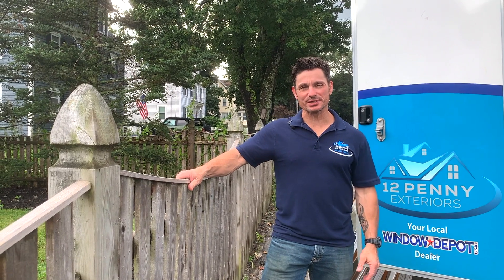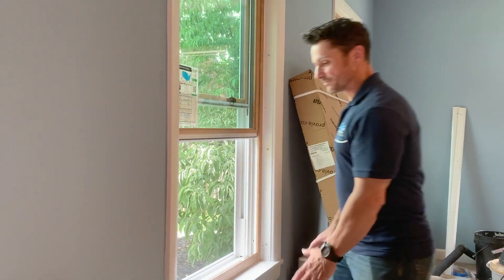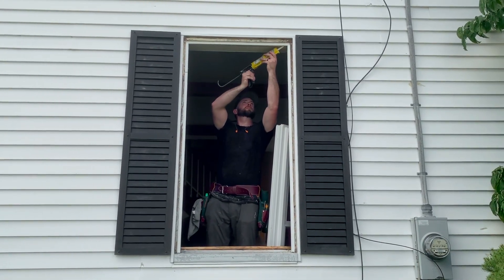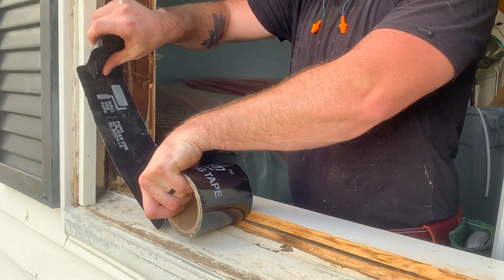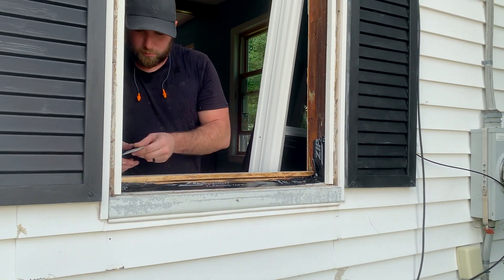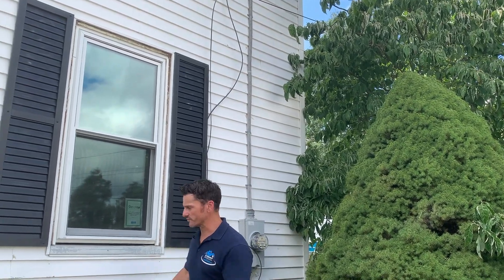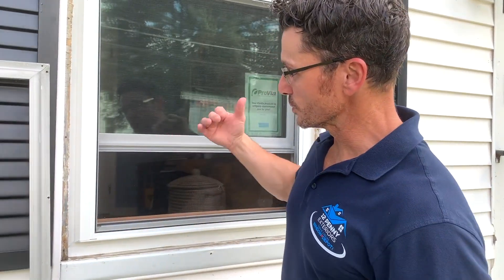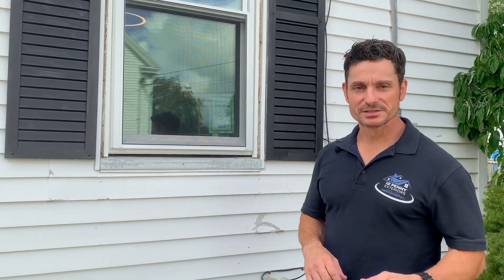Replacement windows: installation process explained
There are several ways to replace an existing window.  In this video, Paul goes over the process for one of the most popular (and economical) methods for window replacement.

Windows featured in this video are ProVia® Aeris windows in maple with a fruitwood finish.  From ProVia®: "The Aeris wood-clad windows are uniquely engineered through a patented process that fully integrates real cherry, oak or maple wood interiors with maintenance-free vinyl exteriors. They were designed specifically for homeowners who want the best wood-interior replacement windows and who value the warmth and beauty of wood that can be stained or painted."

We can guide you through all the choices when it comes to replacing windows in your home to help you decide which method is right for you.